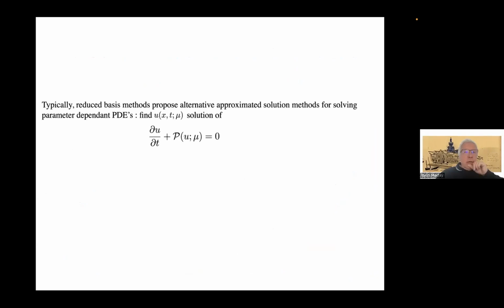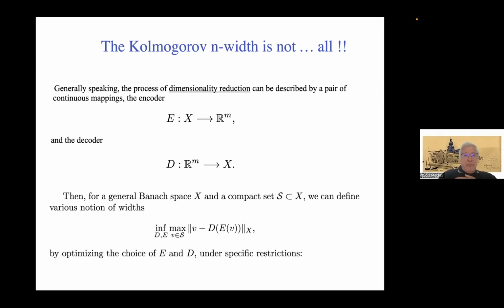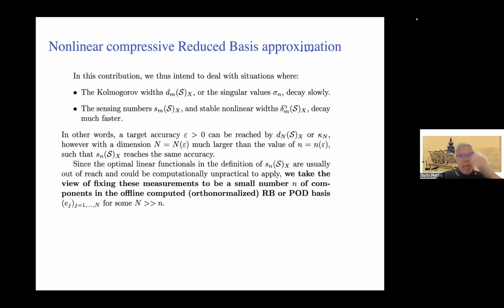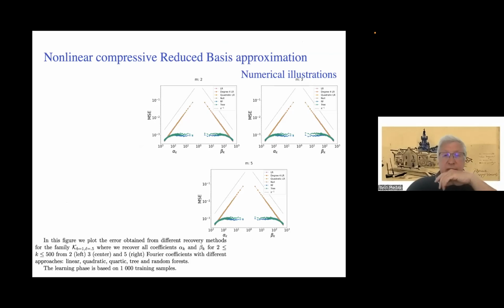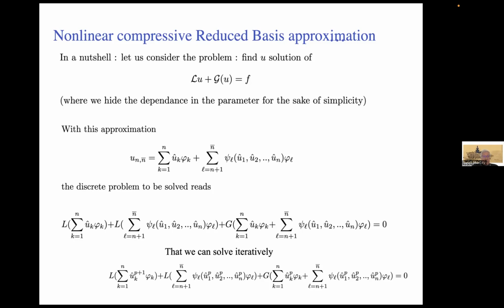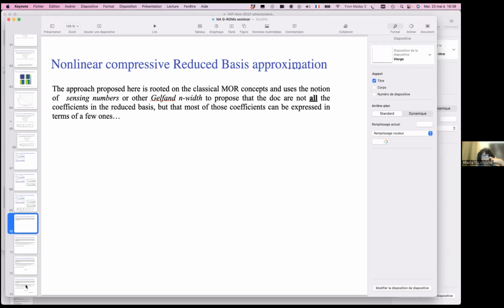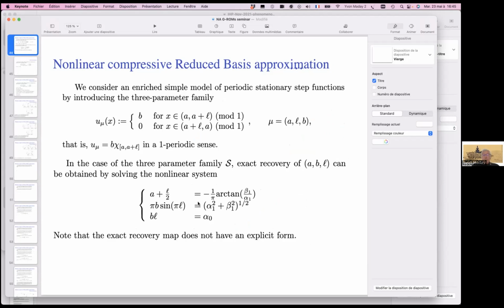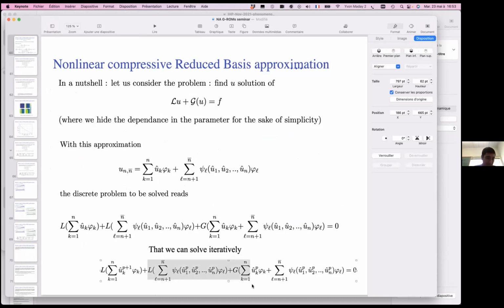23/05/23 - Yvon Maday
Nonlinear compressive reduced basis approximation for PDE’s